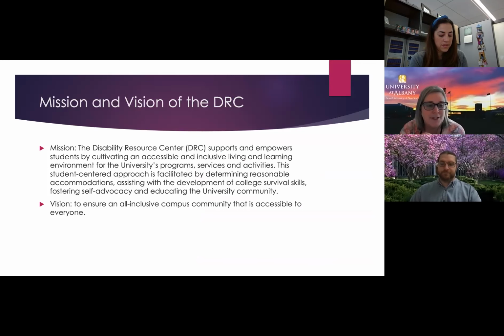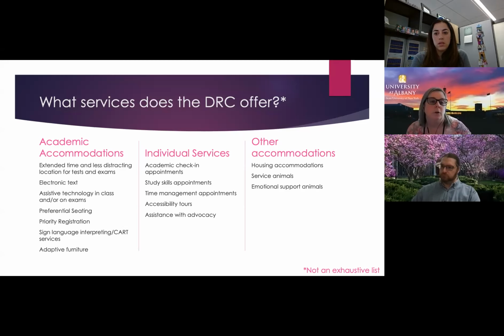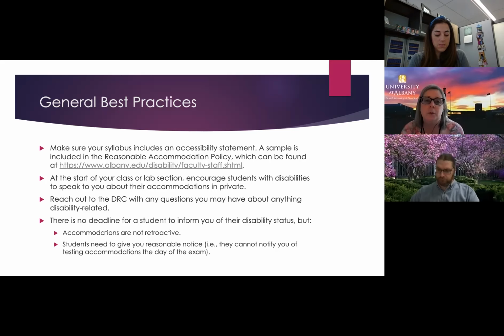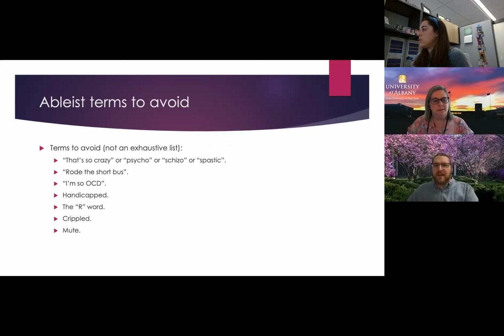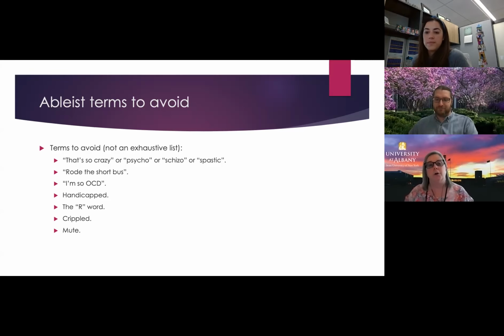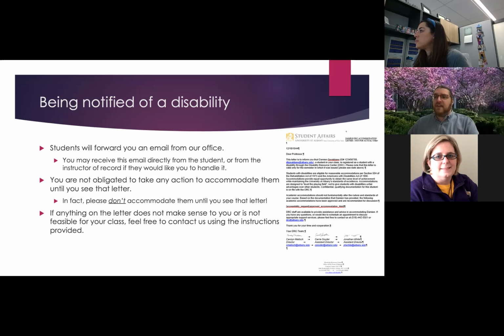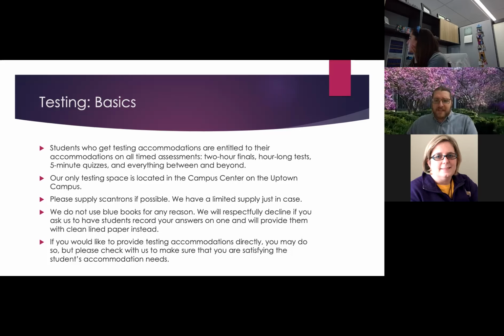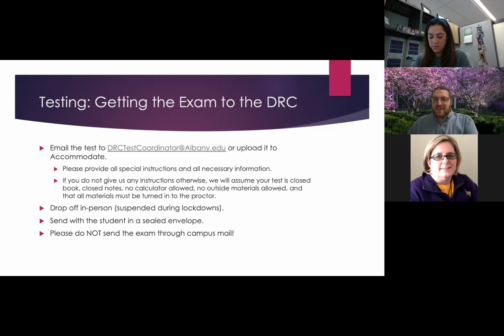SOE Orientation 2021 - Disability Resource Center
The DRC provides an accessible and inclusive living & learning environment for the University’s programs, services, and activities. This session may be of particular interest to students with disabilities, students who many need accommodations, and those who will be Teaching Assistants.